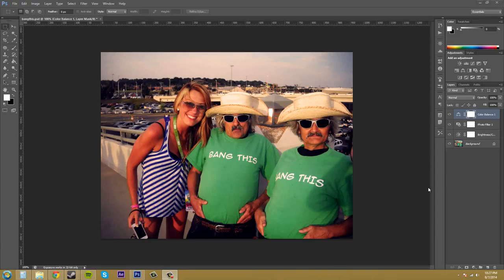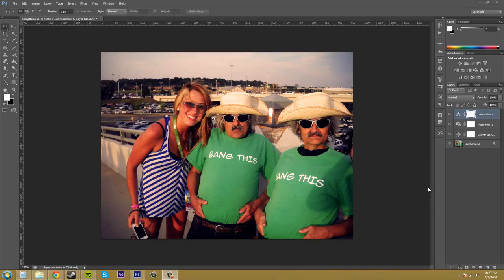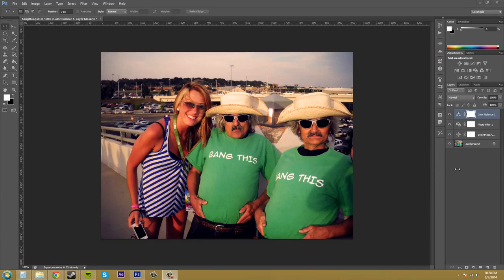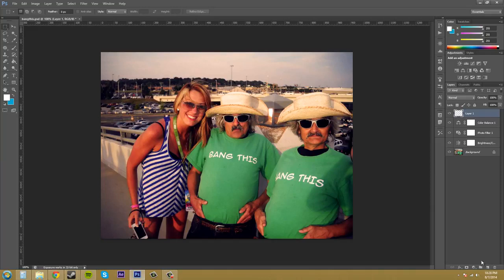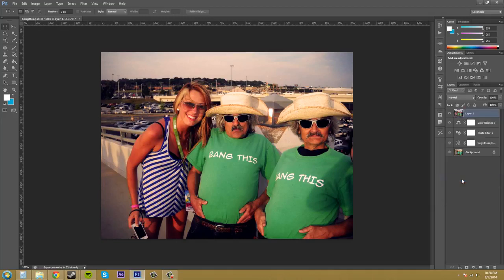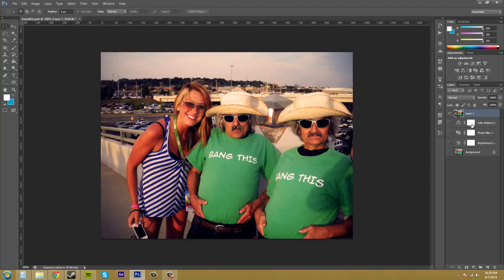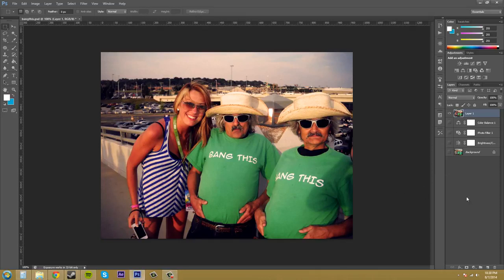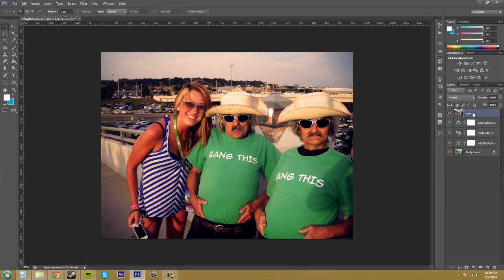Photoshop CS6 Tutorial 72 Composite Images from Adjustment BY ASAD